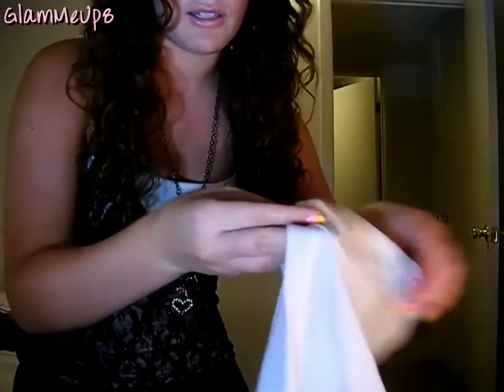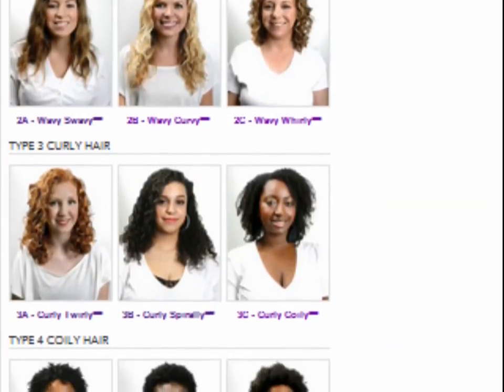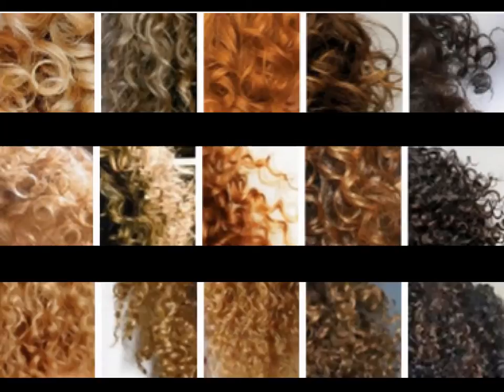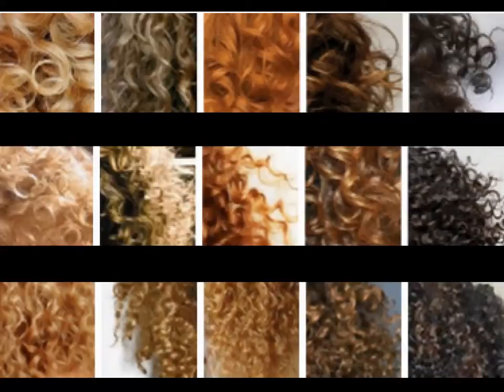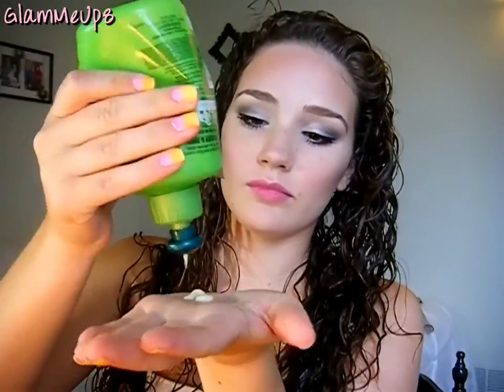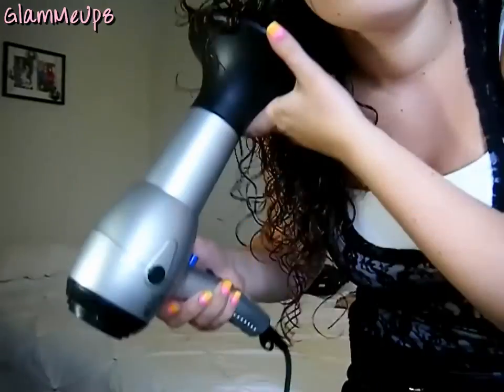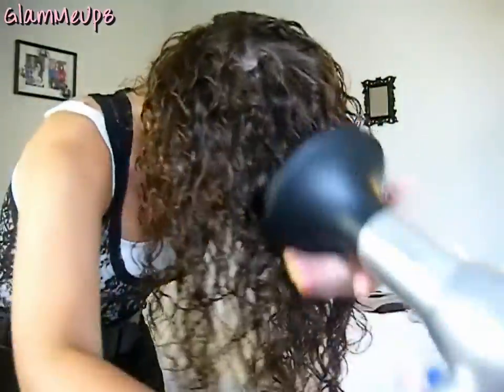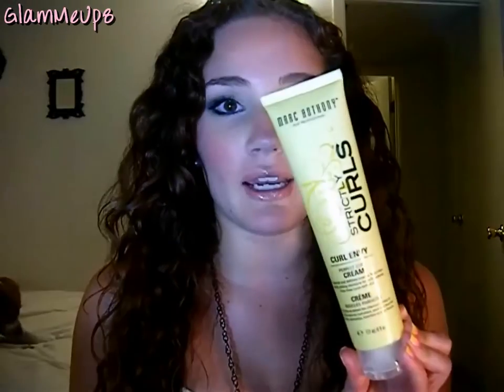My Sulfate Free Hair Routine PART 2- Styling Curly Hair, Curly Types, Haircuts, & Products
Follow me on pose!

♥ My teeth whitening kit **Use code "kit24" to get it for only $25 (regular $99)